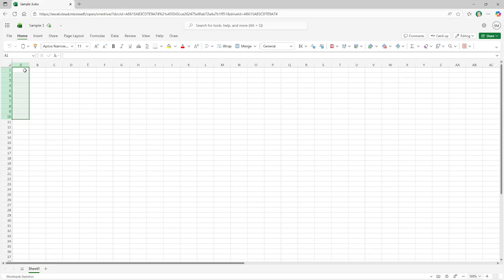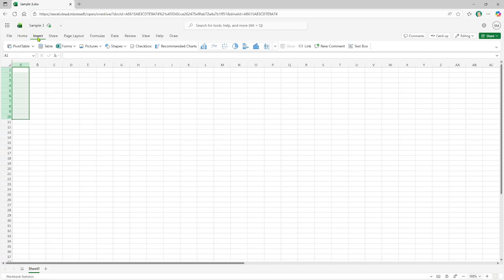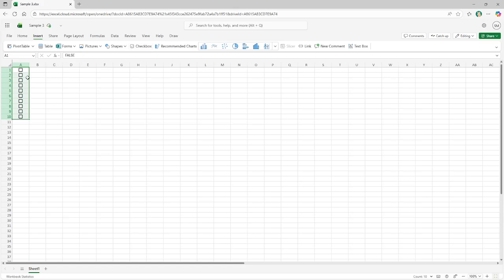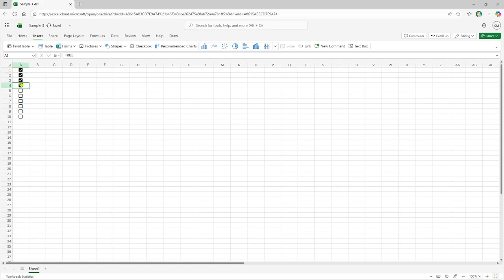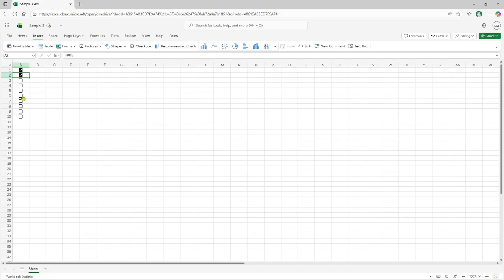How to Make Cell Checkbox in Microsoft Excel [Full Guide 2026]